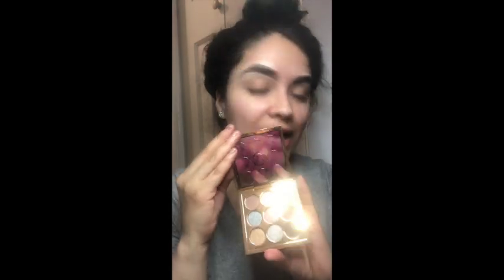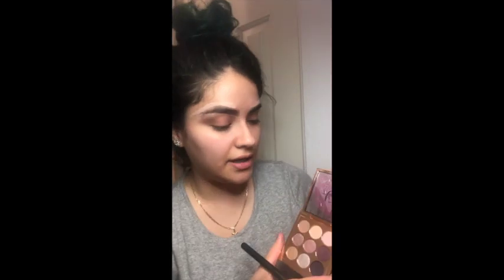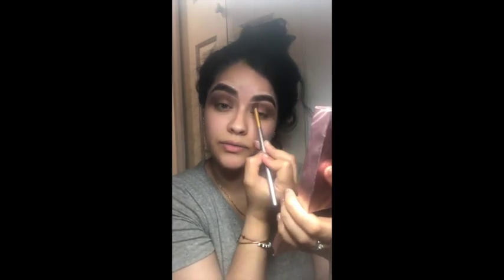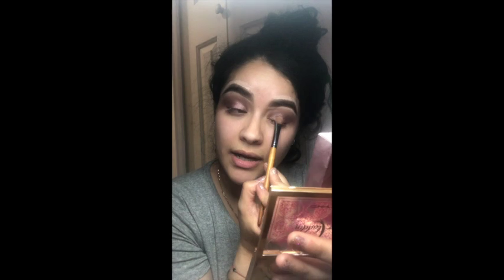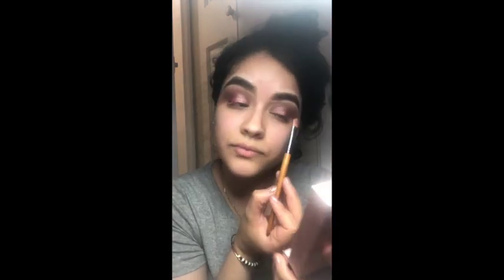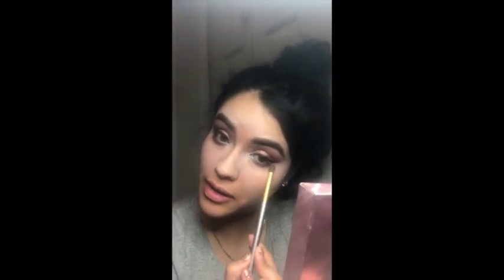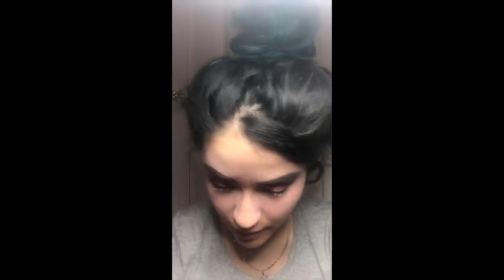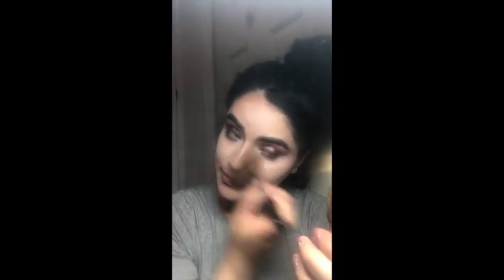Mac Aladdin Make up Collection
Hey Everyone!!! The video is here! I'm excited! OMGGGGG!!!